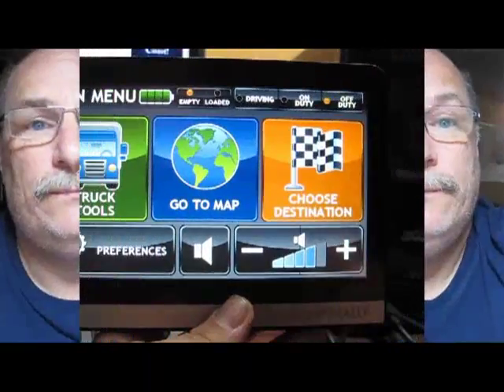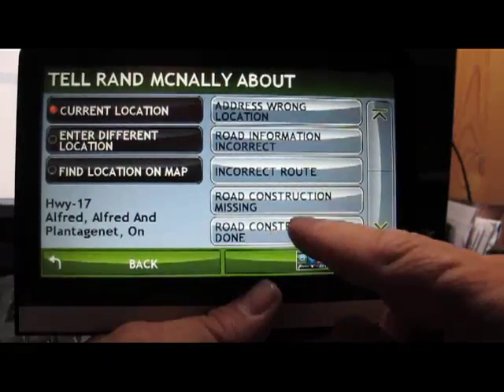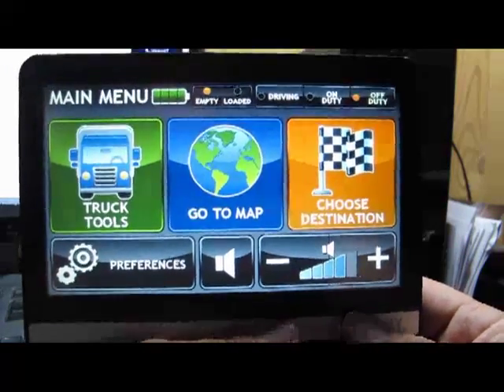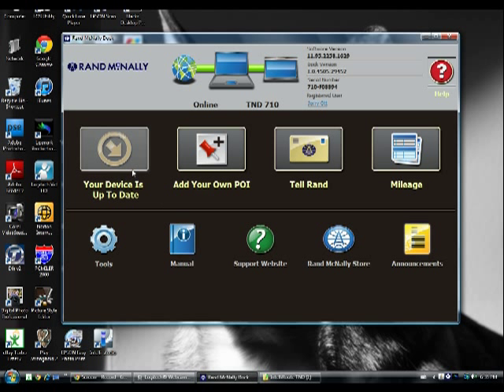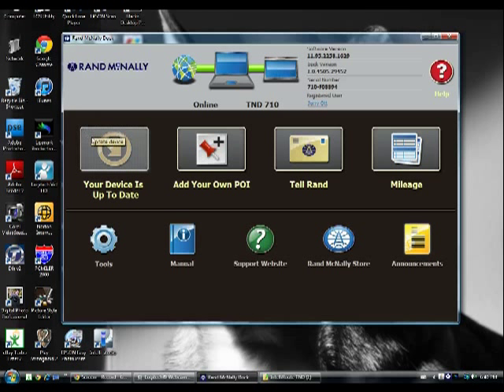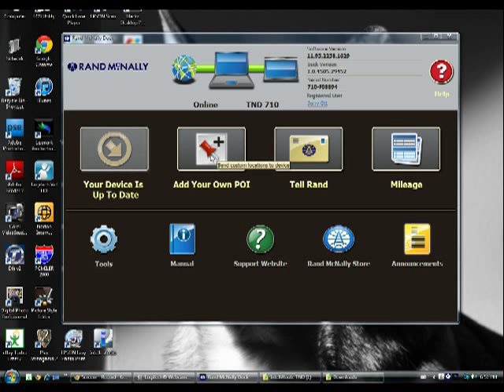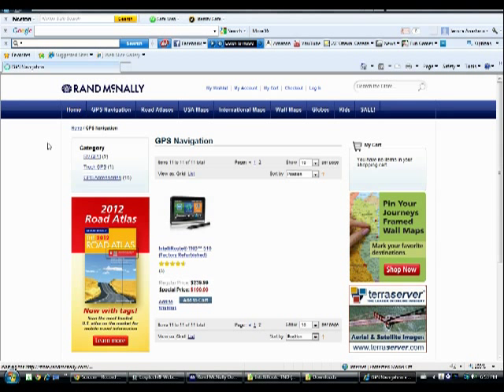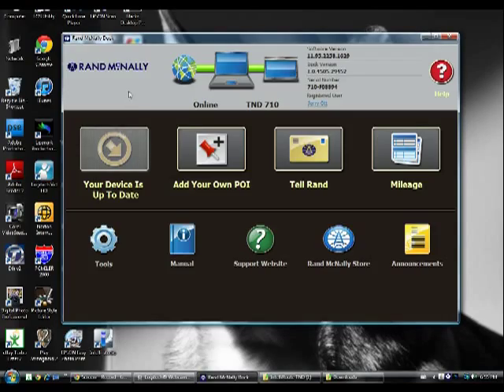Rand Mcnally Intelliroute tnd How To Tell Rand & Doc Station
This video shows about the Tell Rand feature and the doc station for your computer